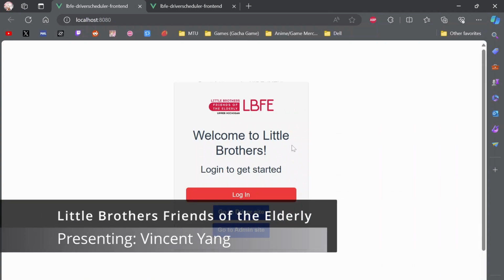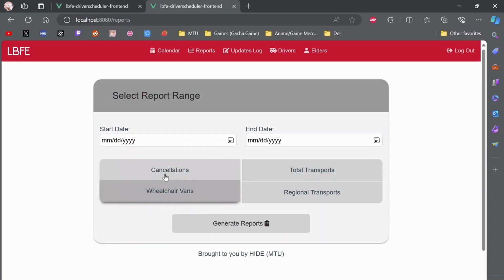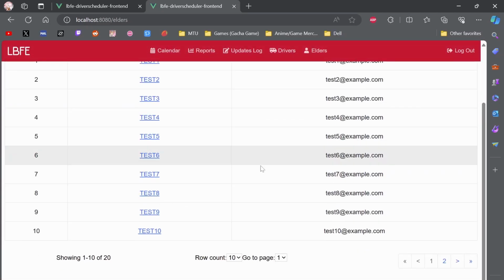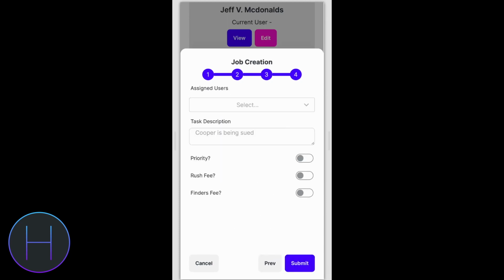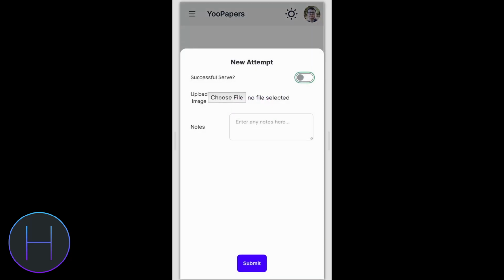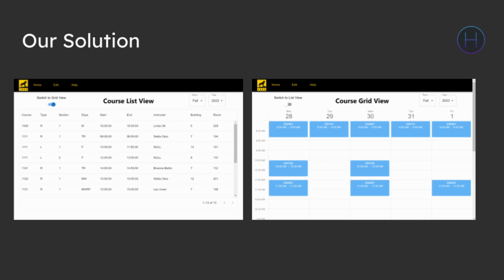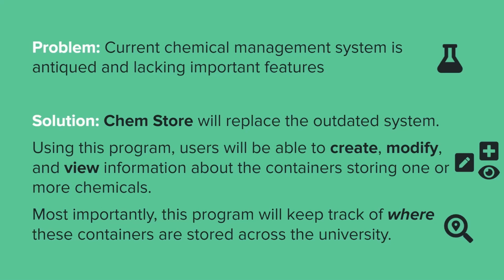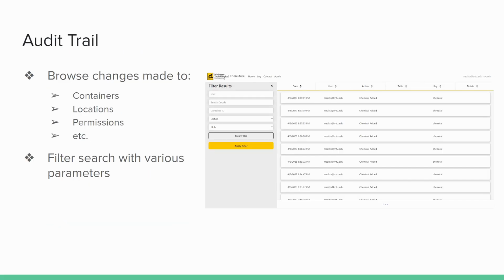115: HIDE Enterprise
Team Leaders: Lela Root, Software Engineering and Logan Woznak, Software Engineering

Advisor: Robert Pastel, Computer Science

Background: The members of Humane Interface Design Enterprise (HIDE) work together to design, develop, and evaluate web applications. The goal is to develop these applications while taking usability into consideration, creating effective tools for many different industry sponsors. HIDE accomplishes these projects by combining knowledge from multiple disciplines (e.g., computer science, software engineering, and human factors). HIDE team members can get involved in various stages of the design process, from planning and developing an app, to programming, and evaluation by designing usability tests.

Project Overview:  There are four projects that HIDE would like to highlight this year. Firstly, YooPapers is an app for assisting in due process serving court papers. Second, the Little Brothers web application is for a local non-profit organization committed to supporting the community’s elderly. The app will help schedule and organize their medical transportation program. Third, the CS Department Scheduling application keeps track of class data (such as credits, prerequisites, and scheduling conflicts), as well as faculty data (such as teaching history) to improve the scheduling of CS classes. And lastly, Chem Store is a web application to help keep track of the inventory of lab chemicals on campus. Users can search for chemicals, log transfers, request chemicals, and more.